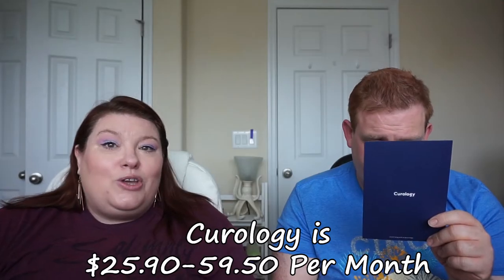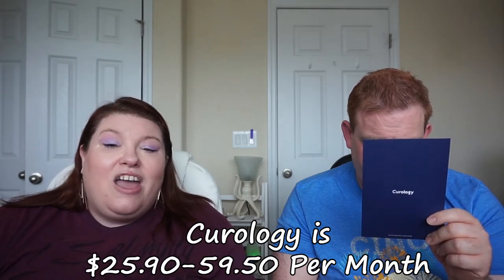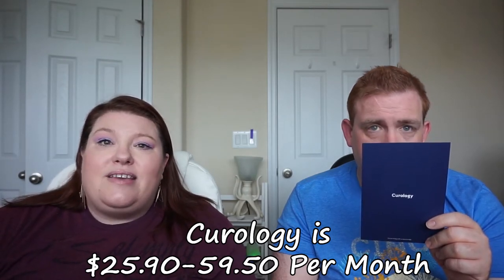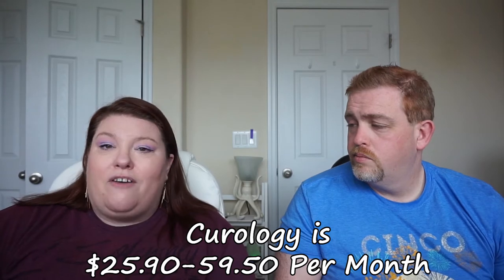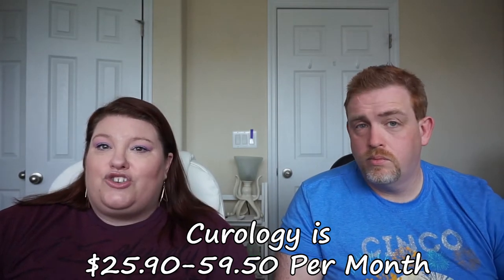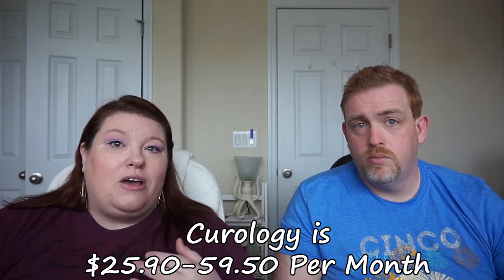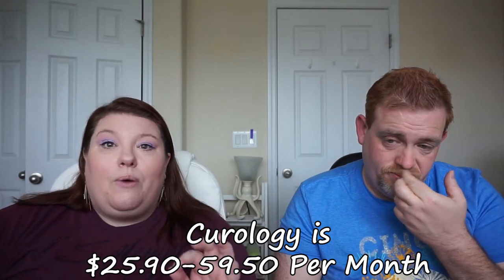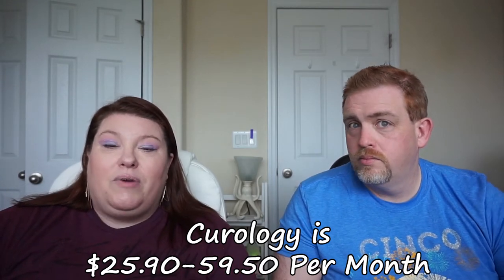Customized Skincare Review | Curology | Does it work?